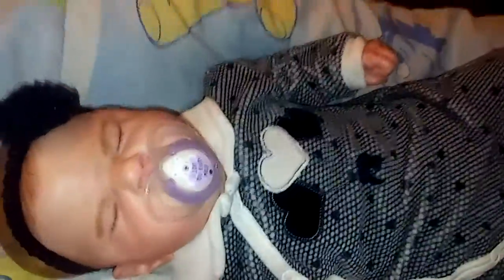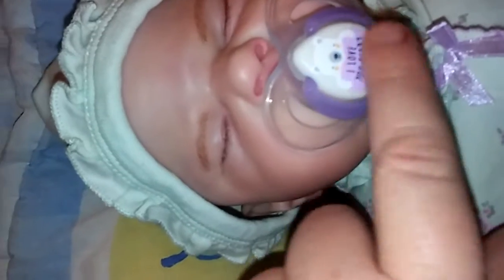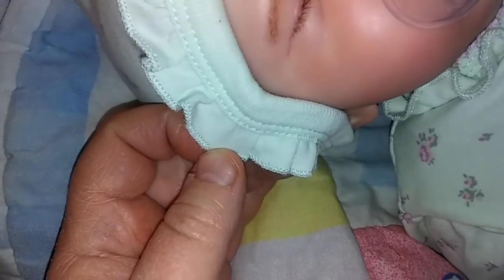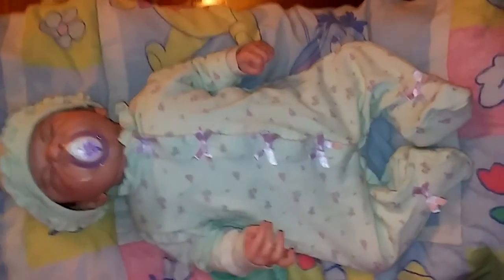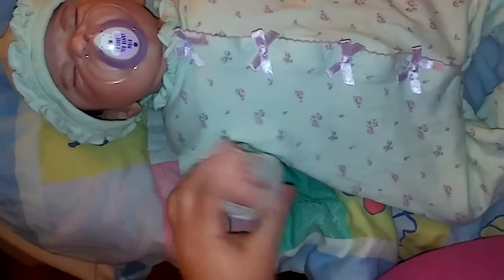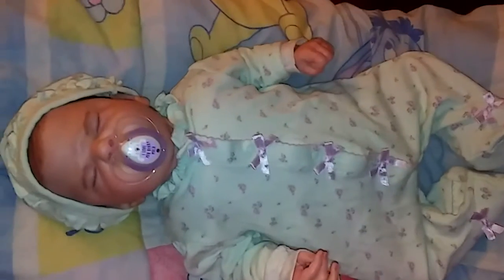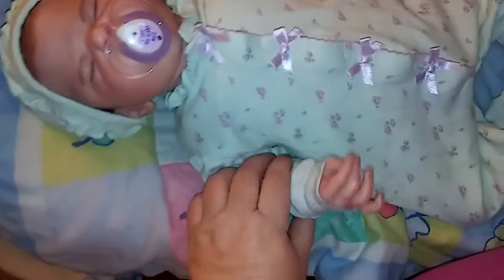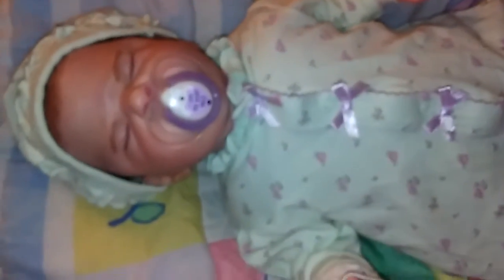Sailor Rose OOTN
Sailor Rose sculpted by Cassie Brace reborned by Liz Hadas from Bundles in Bloom. OOTN stands for outfit of the night. 💜💗💚